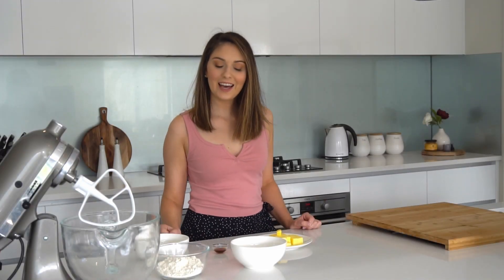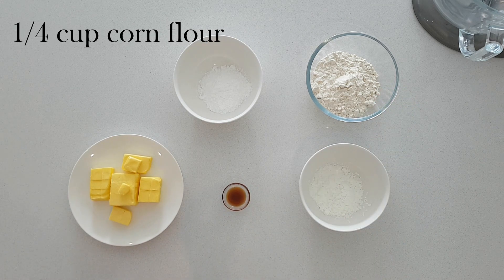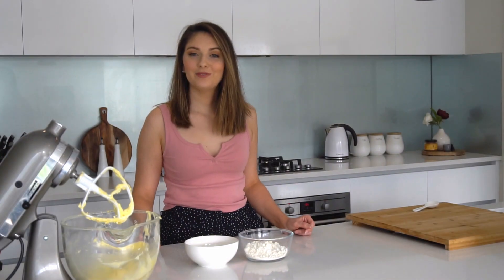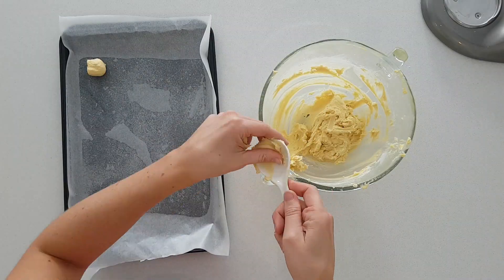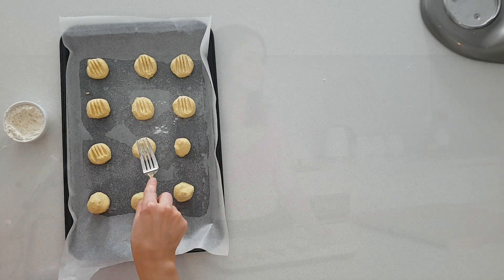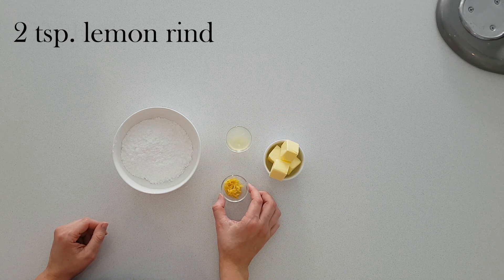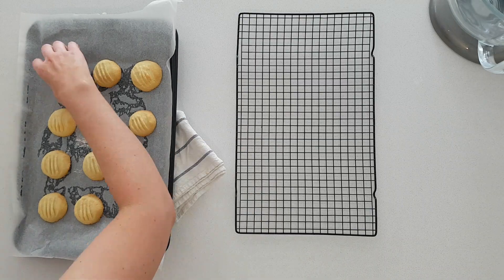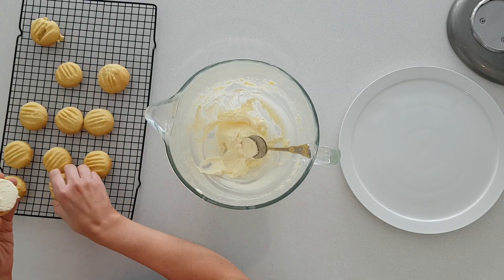Super Easy Lemon Melting Moments - Em's Sweet Life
In this video I will be showing you how to make Melting Moments using a Super Easy Melting Moments recipe.

These melt-in-the-mouth buttery biscuits, sandwiched with a creamy, lemon filling, are supper easy to make and a lot easier to eat. They pair perfectly with a cup of tea or eat them as a snack at anytime of the day.

Don’t forget to checkout next week’s recipe.

Ingredients:
Biscuits
- 175g unsalted butter, softened
- ¼ cup icing sugar, sifted
- 1 tsp. vanilla extract
- 1 cup plain flour, sifted
- 1/4 cup cornflour
Lemon Filling
- 60g unsalted butter, softened
- 1 cup icing sugar, sifted
- 2 tsp. lemon juice
- 2 tsp. grated lemon rind

If you recreate any of my recipes, please don’t forget to tag me @emssweetlife. I would love to see your creations.